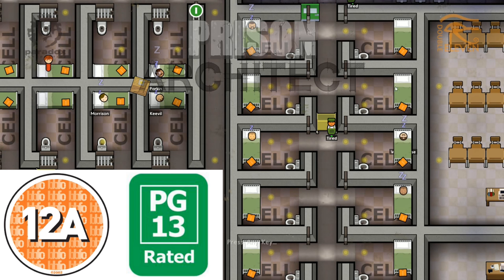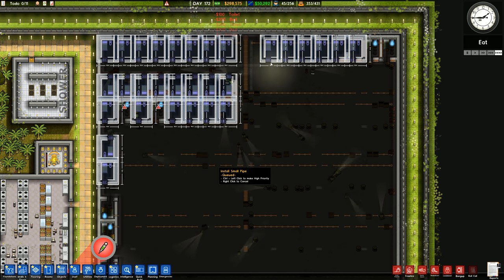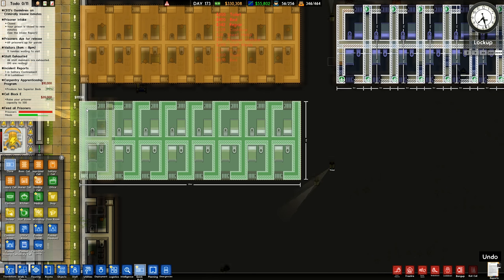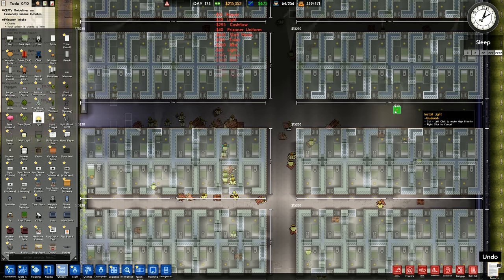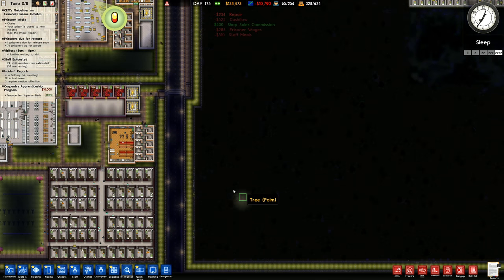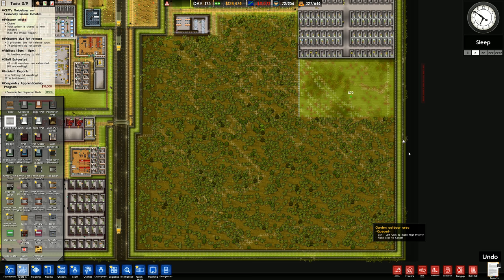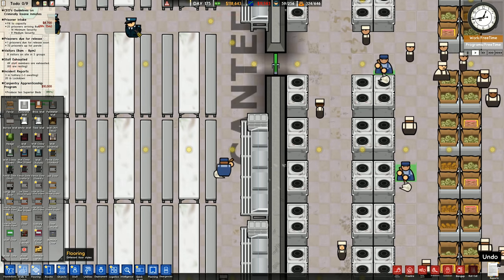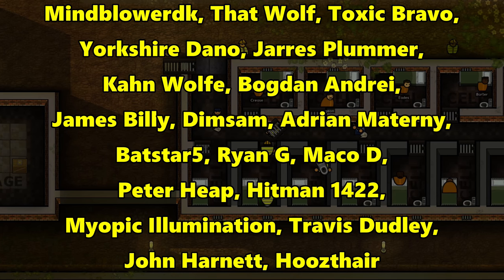Let's Play Prison Architect #87: Massive Supermax Cell Block!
Plans are laid, so it's time to start placing cells.  Lots of cells.  Lots and lots of cells.  This is going to be a HUGE supermax section, we just have to hope that we can manage them all!